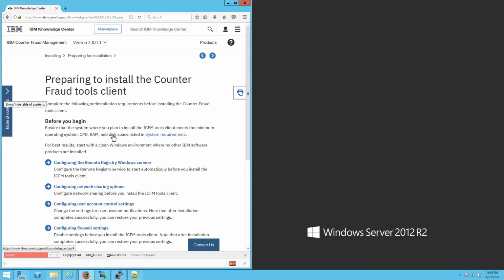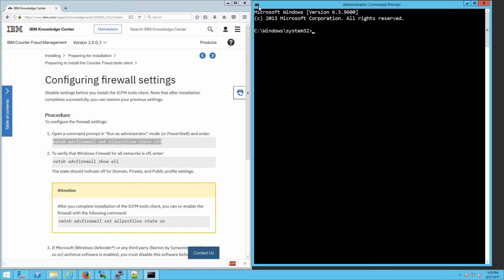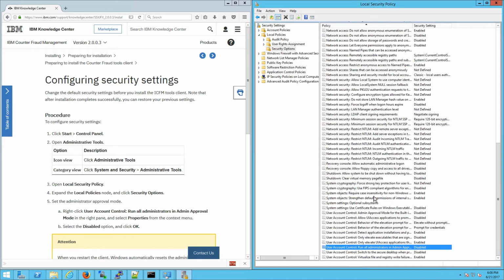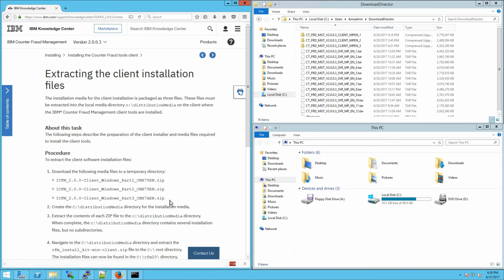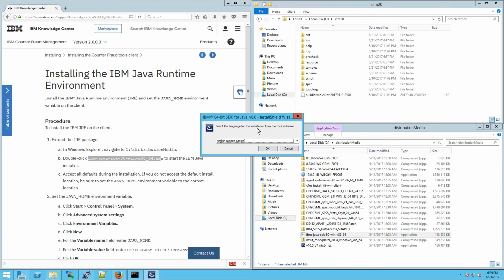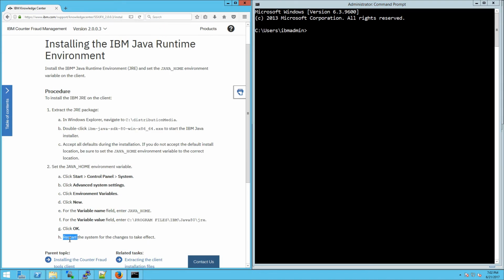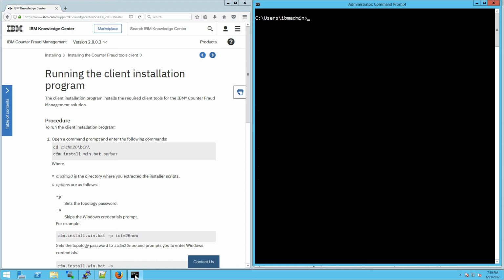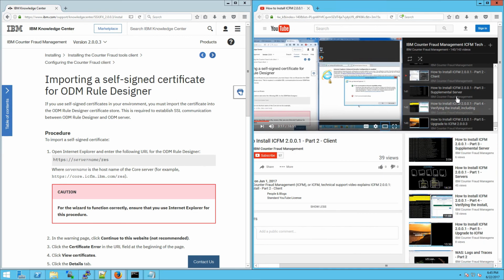How to Install ICFM 2.0.0.3 - Part 2 - Client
This IBM Counter Fraud Management (ICFM), or ICFM, technical support video explains How to Install ICFM 2.0.0.3 Base (AKA no upgrade) - Part 1 - Client